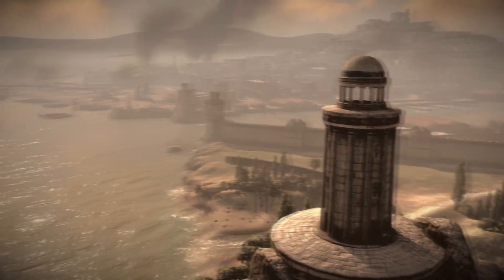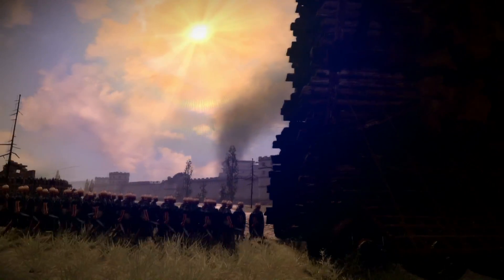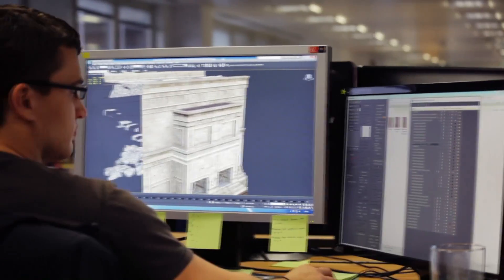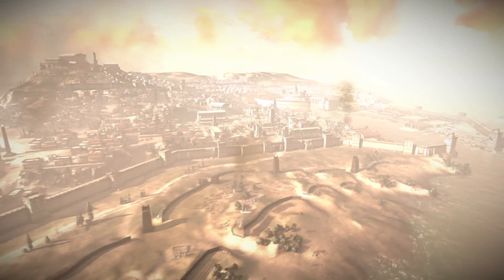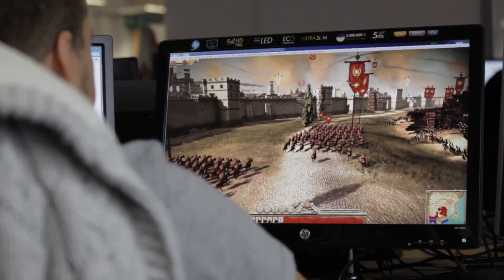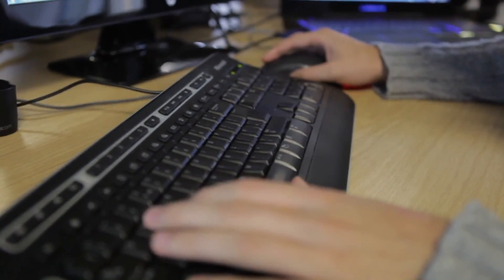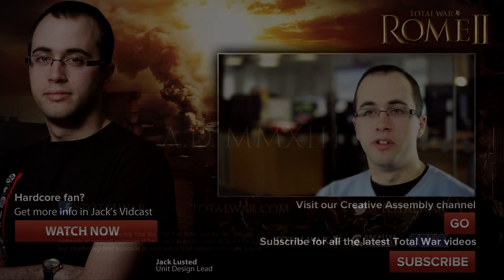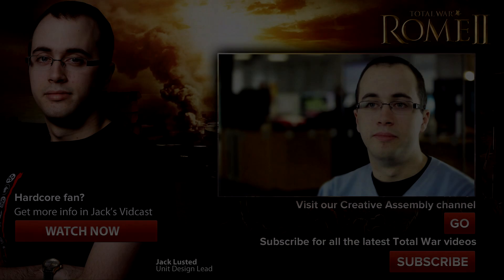The Unmaking of Carthage - Total War™: ROME II Developer Diary - US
ESRB RATING PENDING: May contain content inappropriate for children. for rating information.

In this developer diary, some of the faces behind Total War™: ROME II talk about how they set about recreating the famous Battle of Carthage.

With more information on the gameplay, art and look and feel of Rome II, "The Unmaking of Carthage" updates you on our progress in rebuilding the venerable Roman legions.

And that's not all, for the diary teases at new environments on the horizon - and a new enemy.

Hardcore fan? Check out Jack's Vidcast